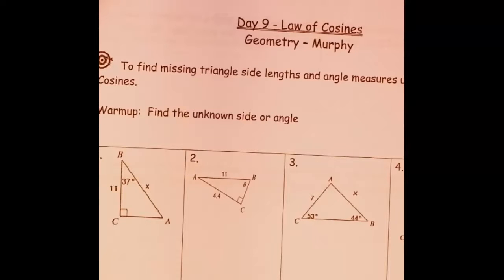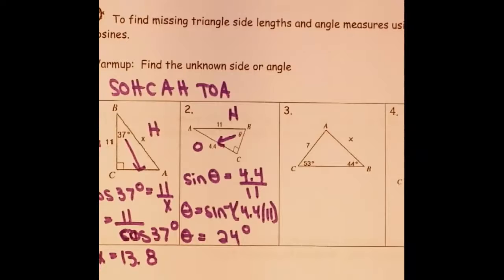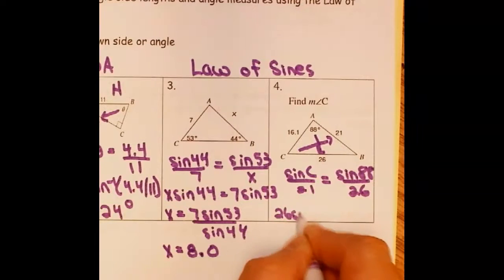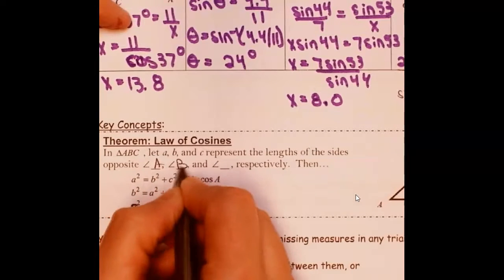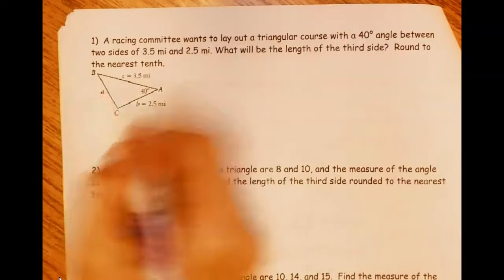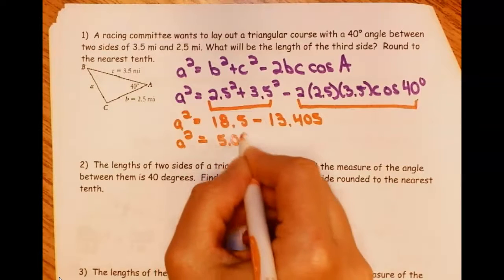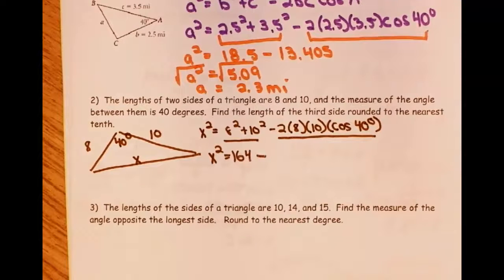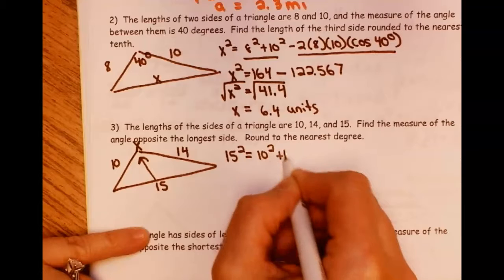Geo Unit 8 Day 9 Law of Cosines